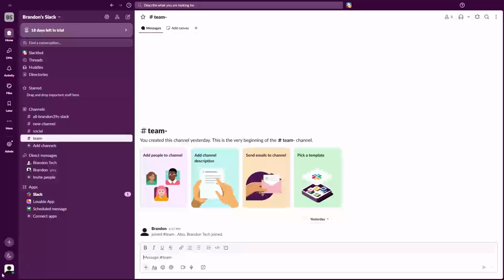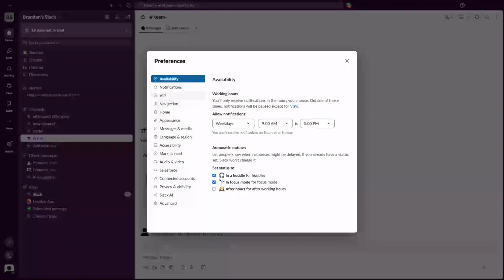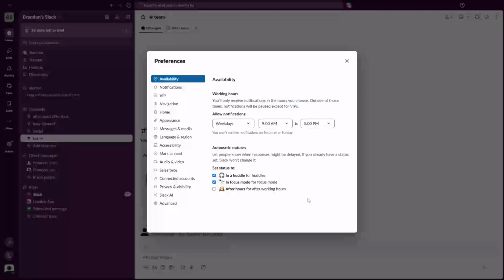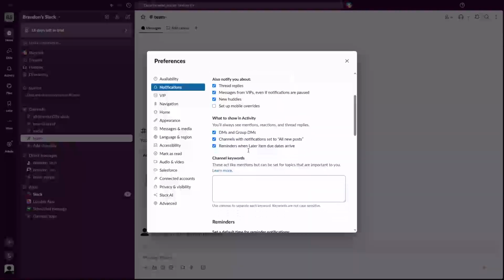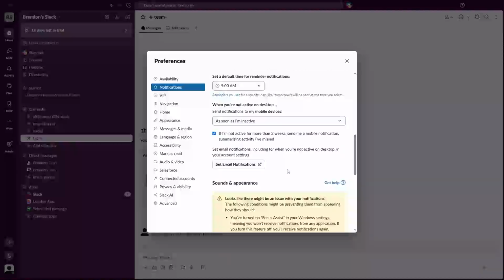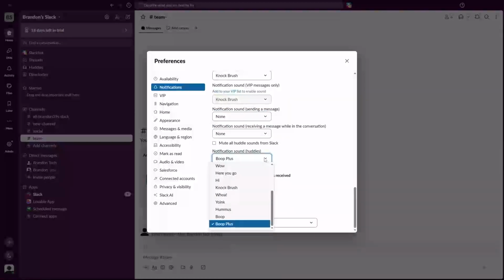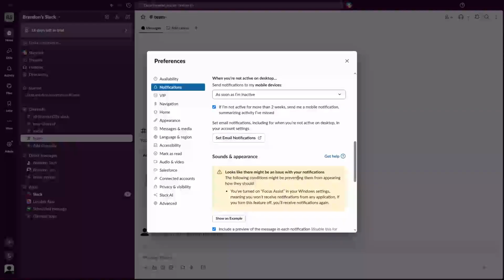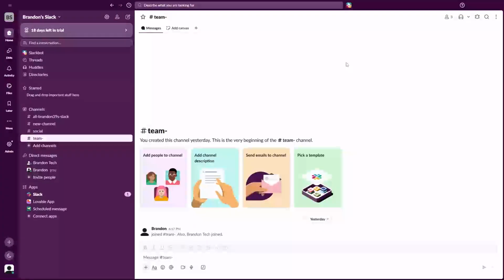How to Manage Notification Sound in Slack | Easy Guide